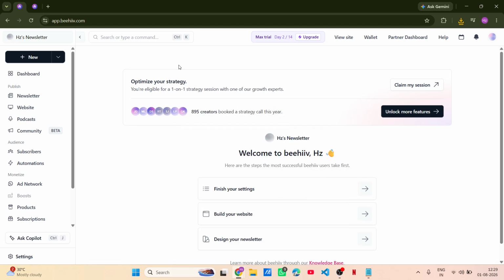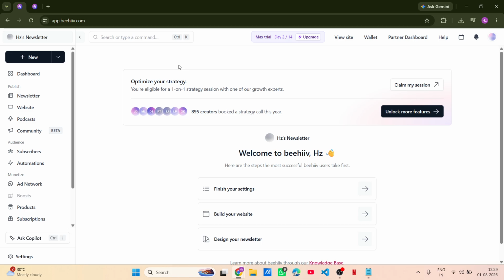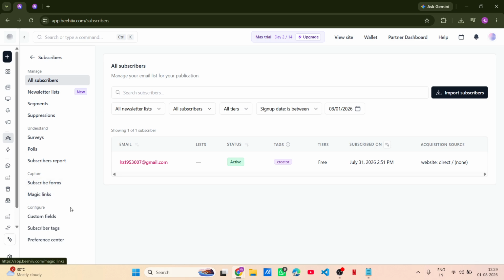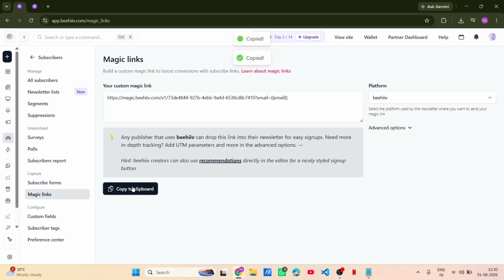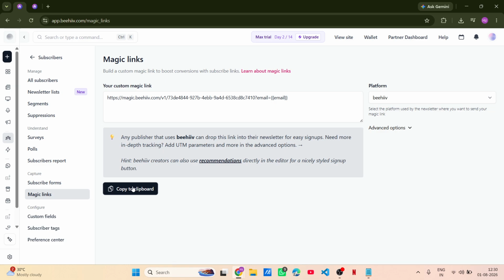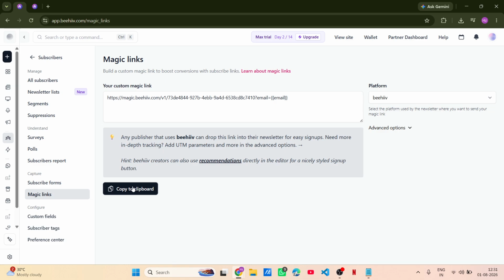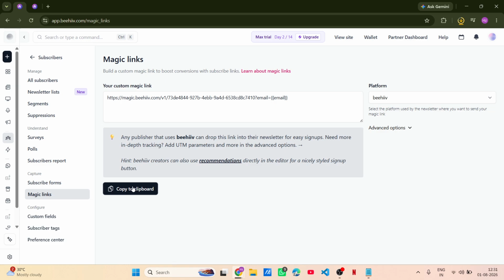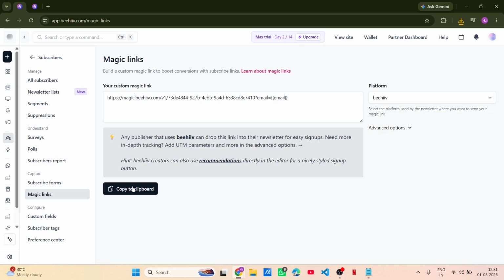How to Find Your Beehiiv Email Signup Share Link (2026 Guide)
Finding your Beehiiv email signup share link can feel overwhelming when you want to share your newsletter with potential subscribers. Start by accessing your Beehiiv dashboard, then navigate to the signup settings, and locate the share link to copy it directly. Once you have this link, you can easily share it across social media or embed it on your website, making it simple for new subscribers to join your list.